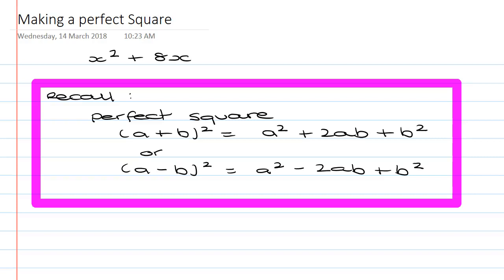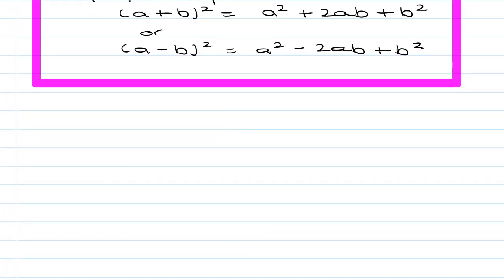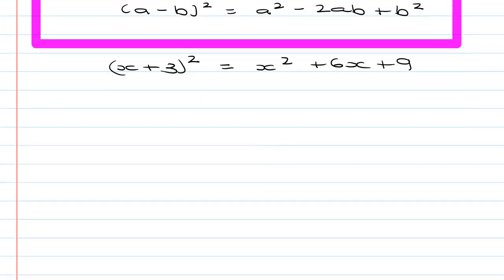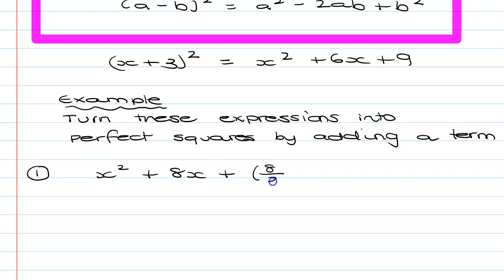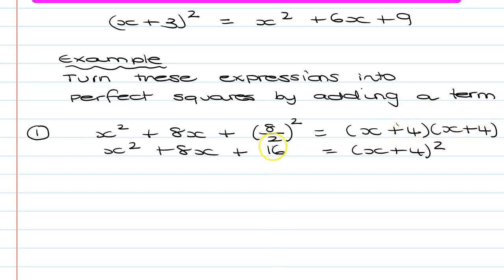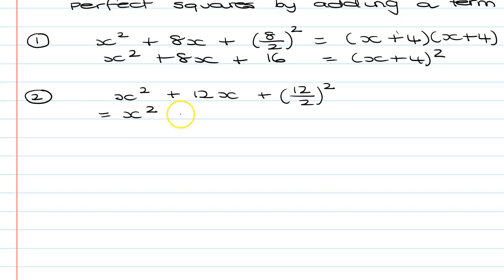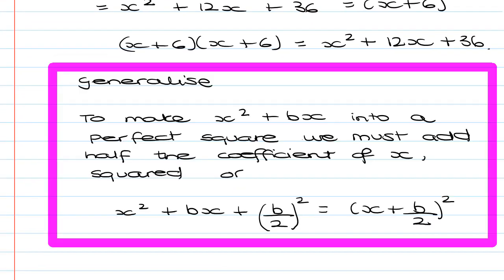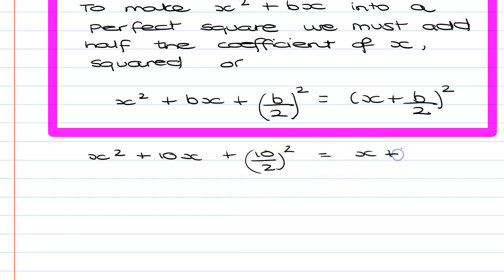Making a perfect square